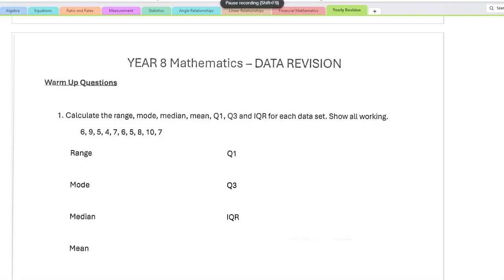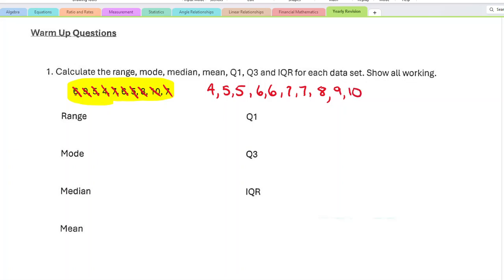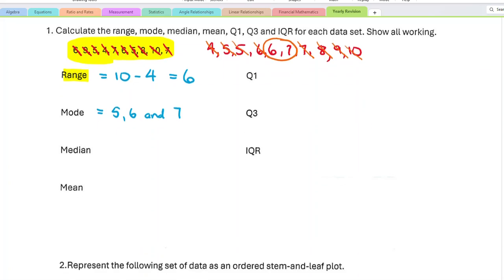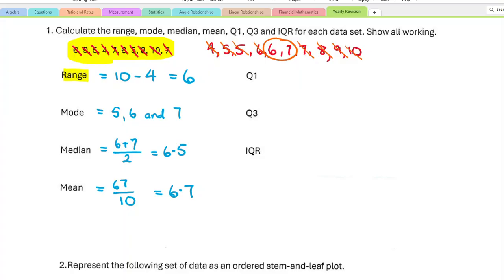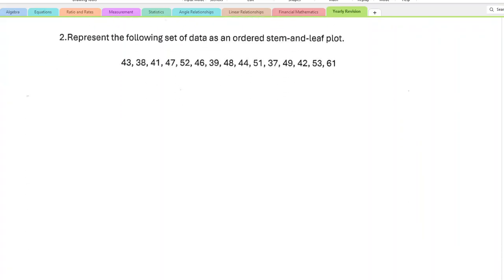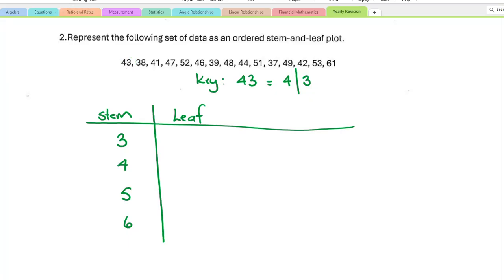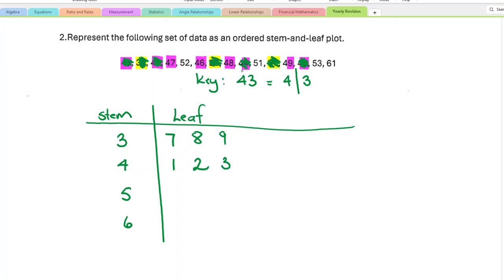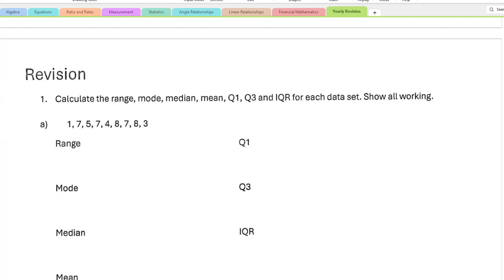Yr 8 Yearly Revision 5 - Data